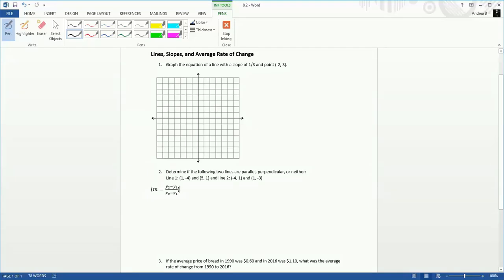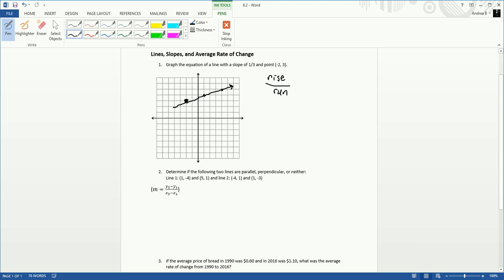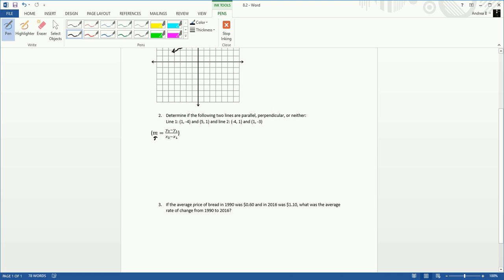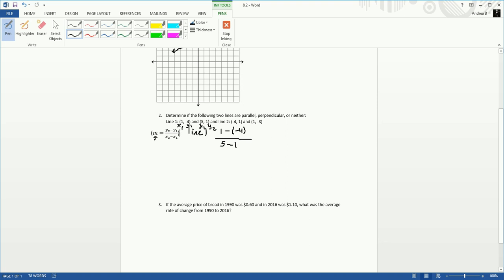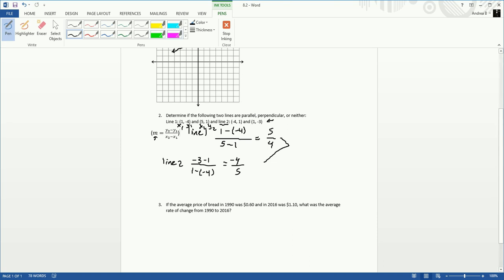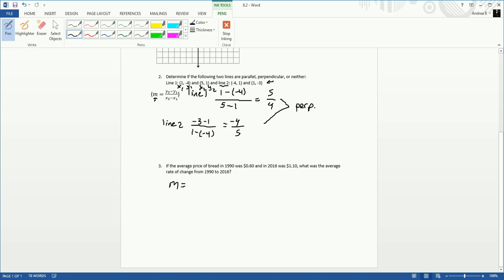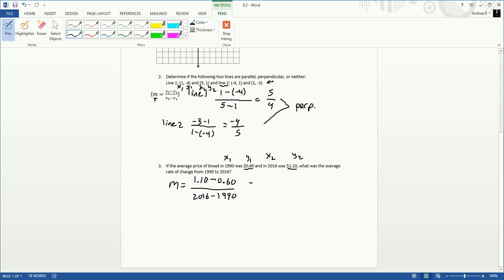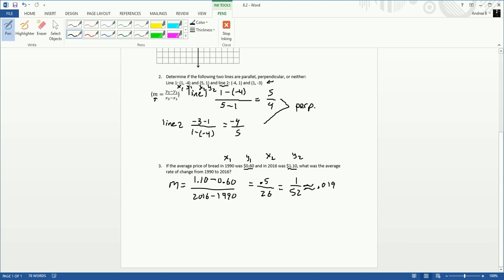MTH 101 Sect 2.2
Slopes of lines, parallel and perpendicular lines, and average rate of change